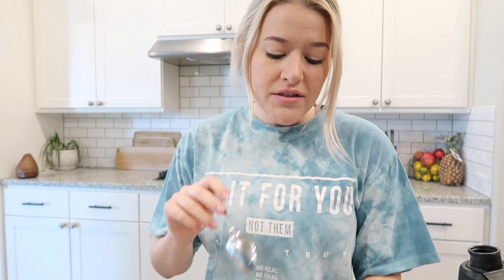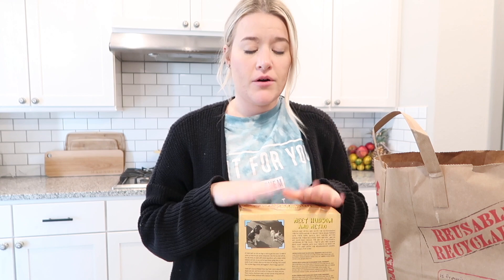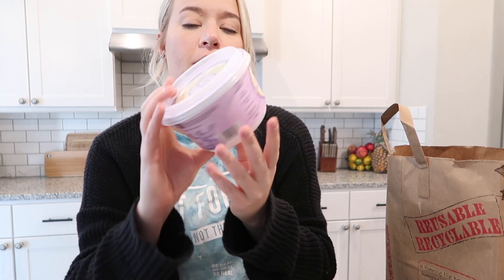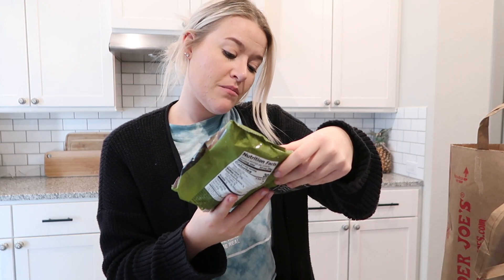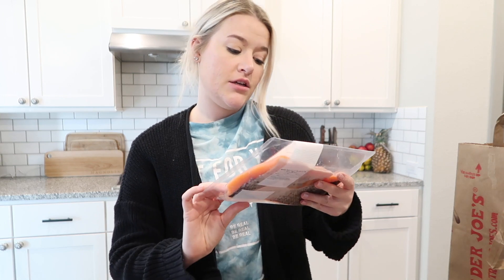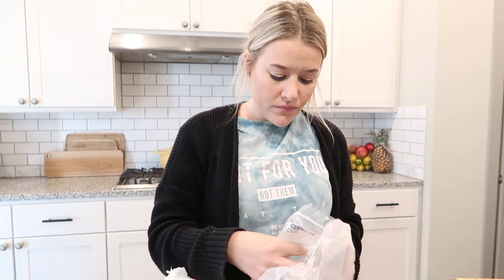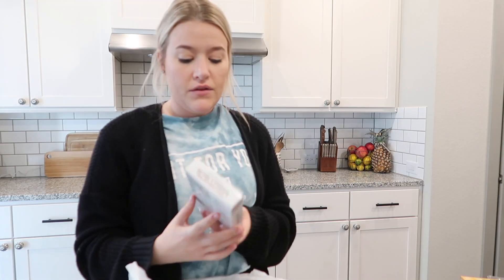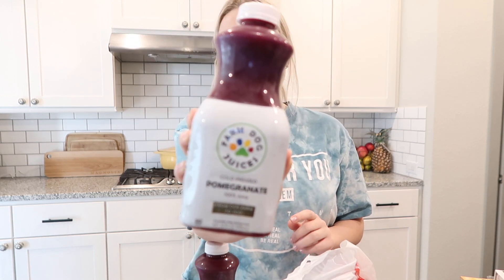MY FERTILITY DIET | FOODS FOR TTC BABY #1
hey burrbabes! these are the BEST researched based foods for fertility! i REALLY wanted to share these foods with y'all! XOXO!

***please know that every single tee sold bring matt and i so much hope. thank you so much if you purchased one***

GROVE COLLABORATIVE!

Intro & background music: Maverick Meyers!